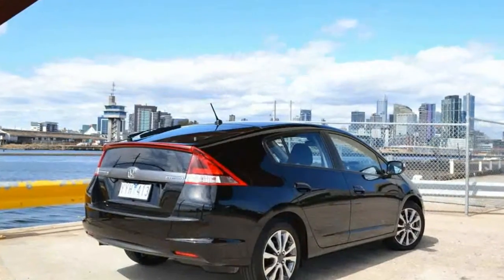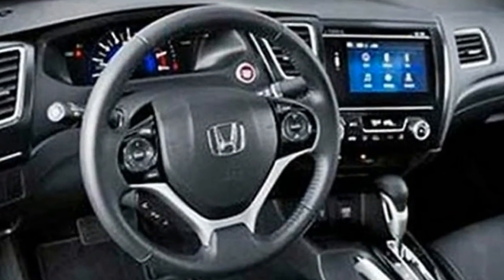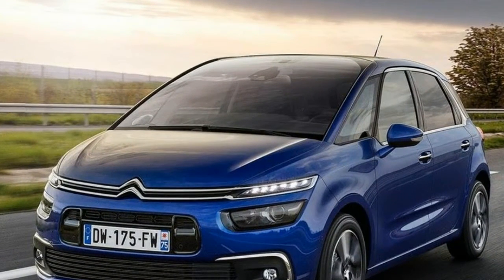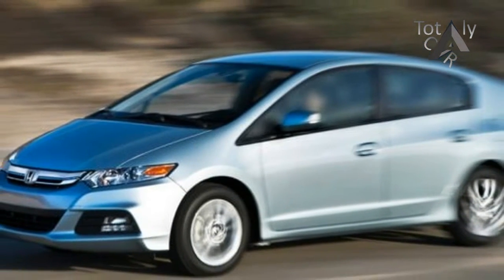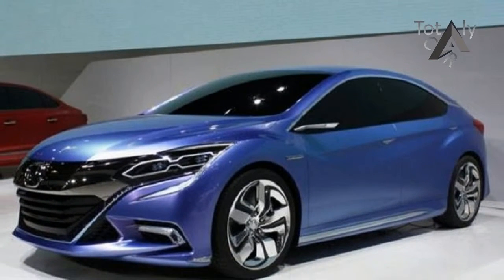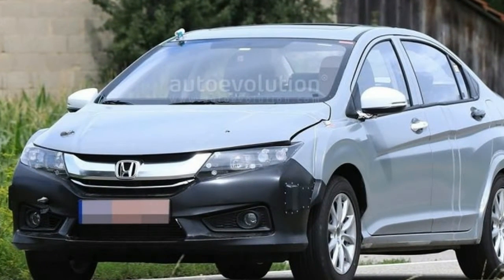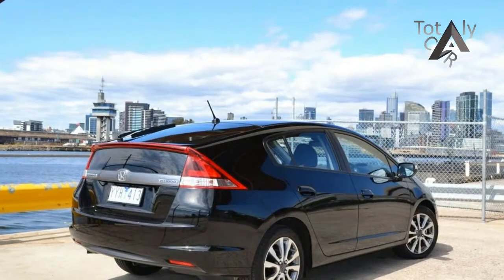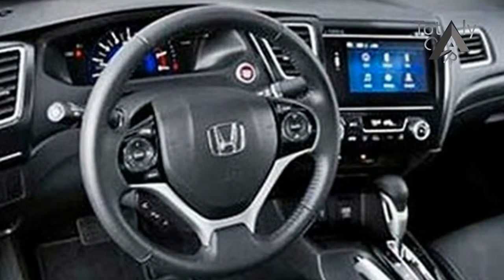LOOK THIS !!!2019 Honda Insight Review - Interior Price & Spec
LOOK THIS !!!2019 Honda Insight Review - Interior Price & Spec -As we mentioned, the Honda Insight is back, and this time it's a sedan. You may recall the first-generation Insight that debuted all the way back in 1999 before things like the iPhone and ... just about everything else really. You may also recall the second-generation Insight that looked exactly like the Toyota Prius. The latest, third-generation Insight made its debut at the Detroit auto show just days ago in production form, and it will join a growing range of compact and midsize sedans that have been the recipients of Honda's hybrid powertrains, taking aim at a much greater field of competitors than the original Insight faced.

Popular Post !